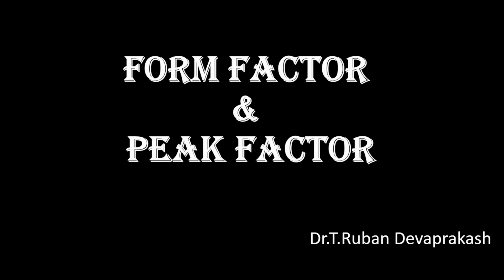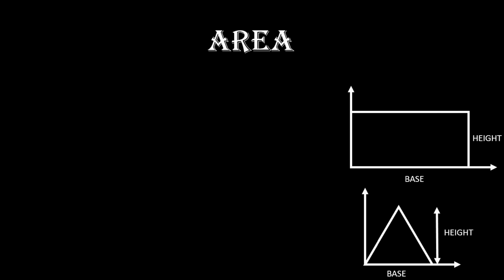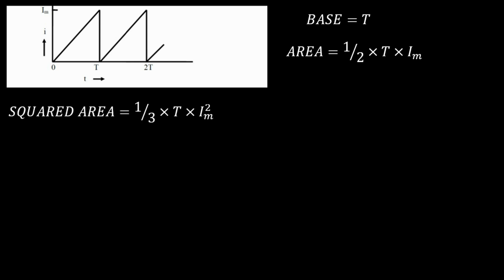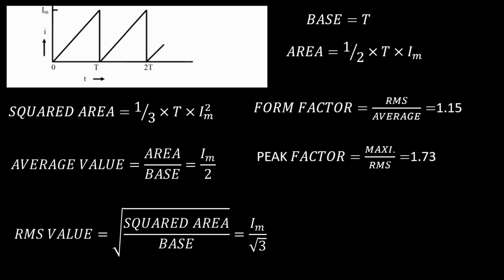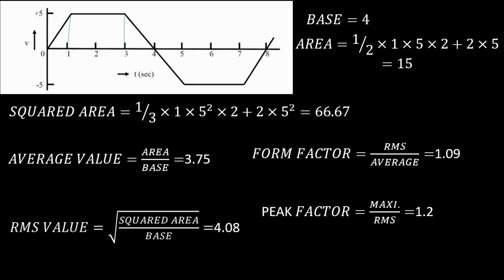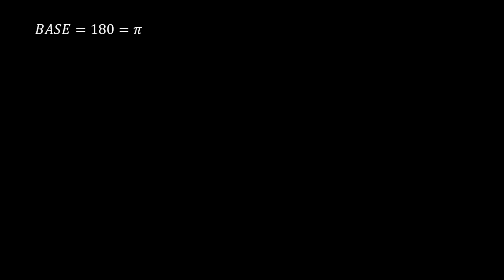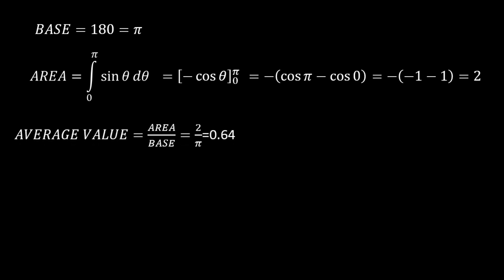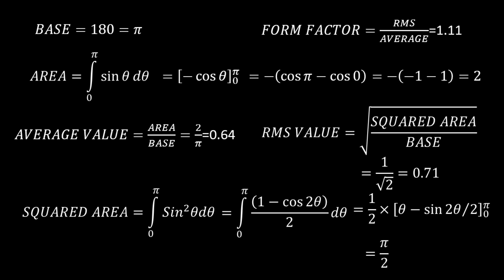FORM FACTOR AND PEAK FACTOR | SOLVING PROBLEMS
Solving problems based on form factor and peak factor by Dr.T.Ruban DP.